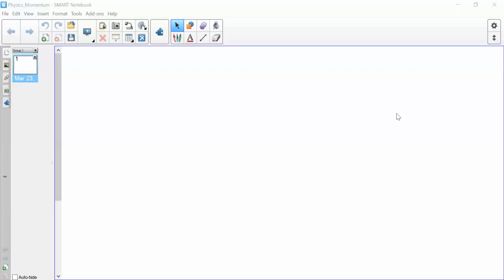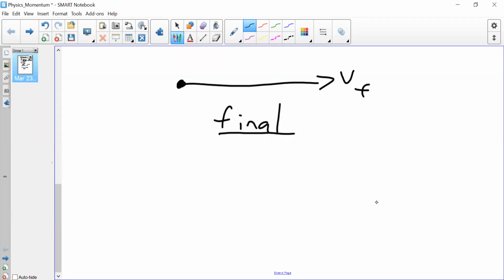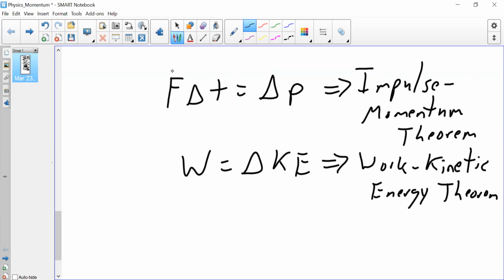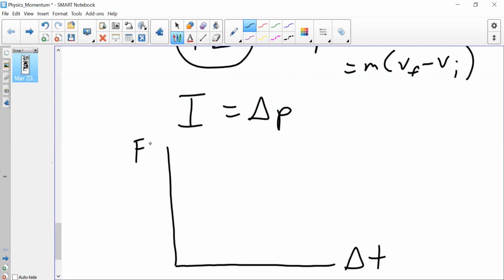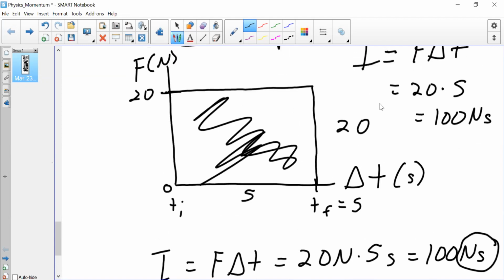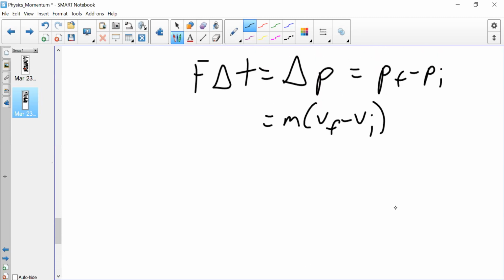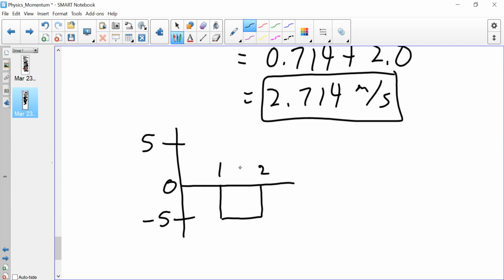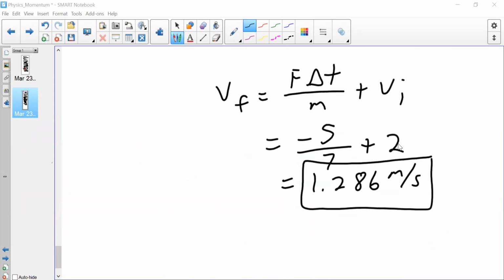Physics Momentum-Introducing the concept of momentum